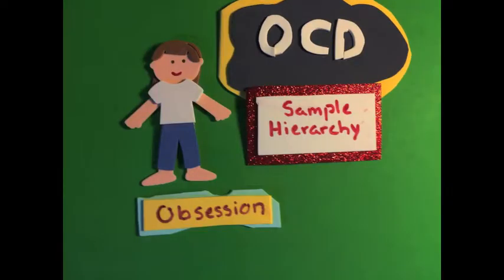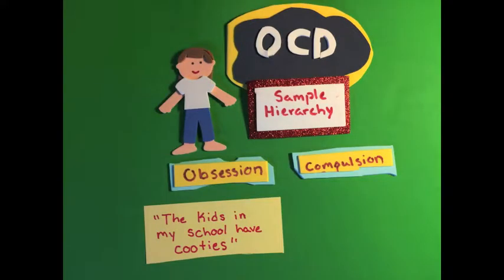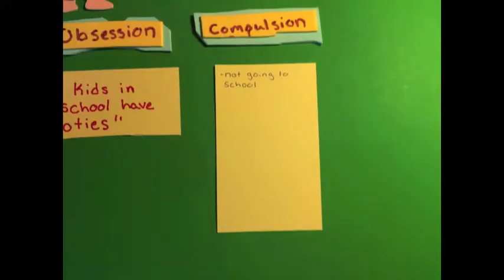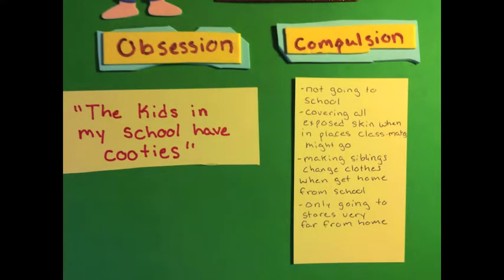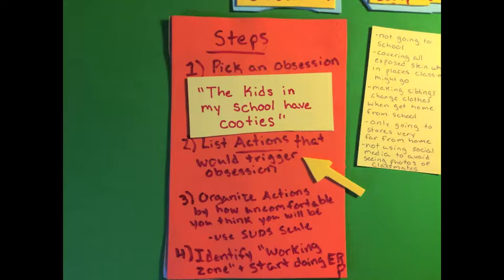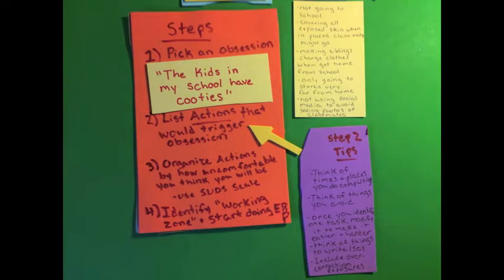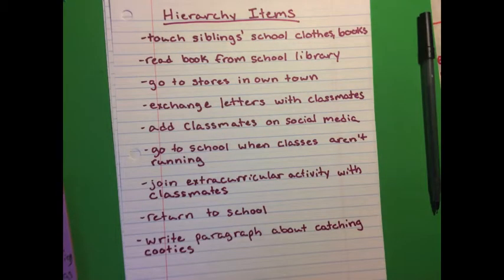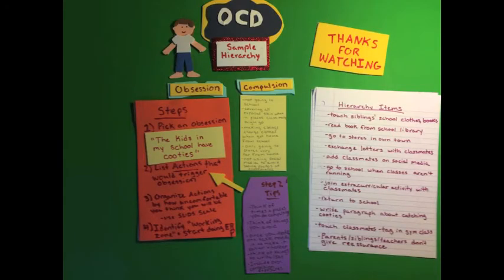"Kids at School Have Cooties" Sample Hierarchy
In this video I list examples of exposure tasks that might go on a hierarchy for a child with emotional contamination obsessions focusing on school.